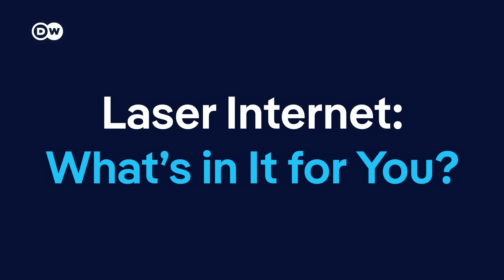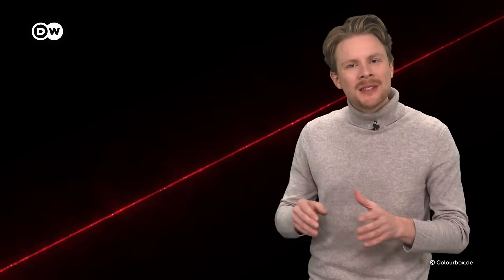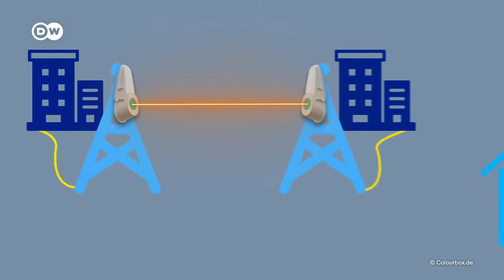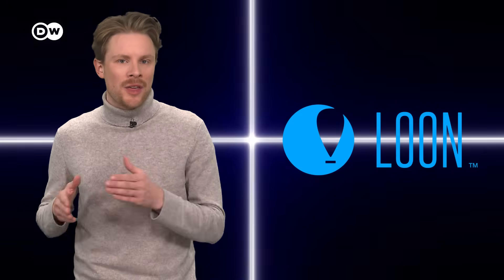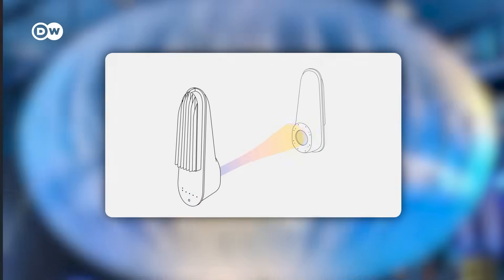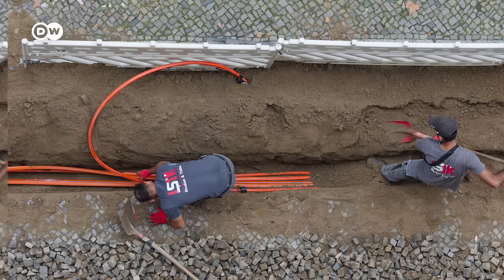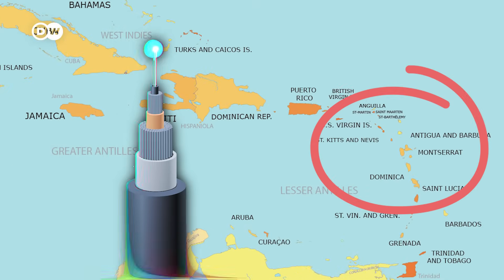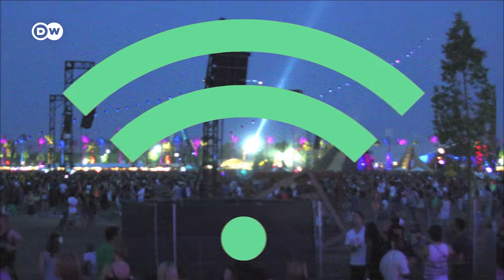Laser Internet: Connecting Rural Areas - with Taara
About one third of the world’s population does not have internet access. Can laser internet help close this digital gap?